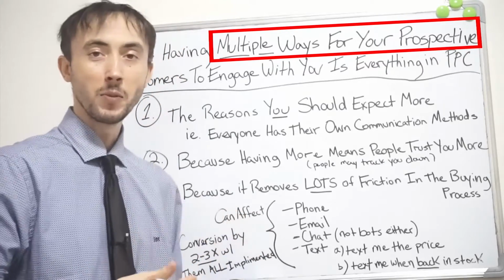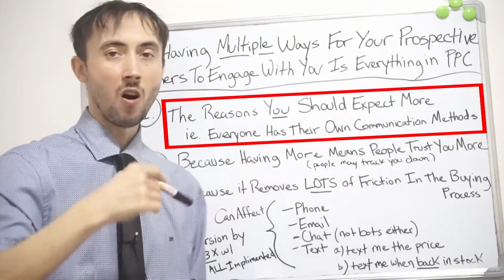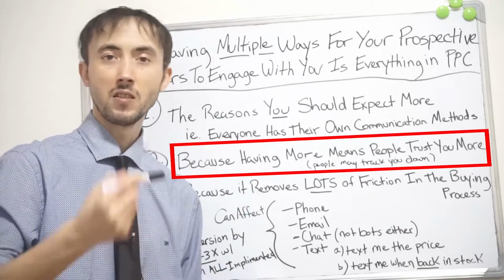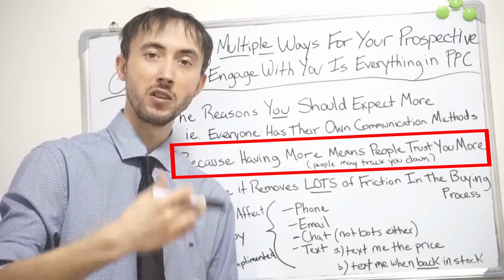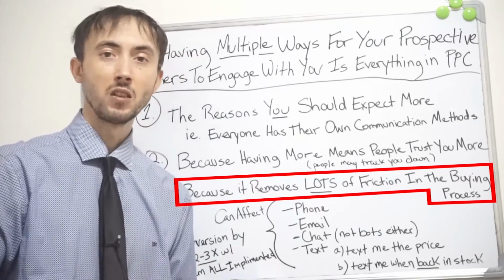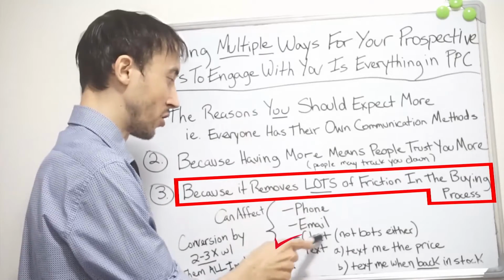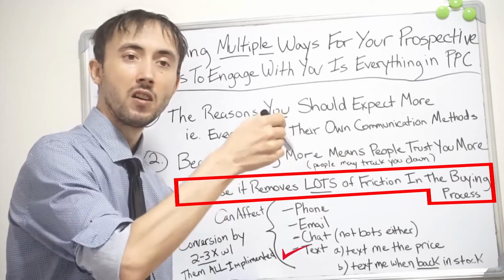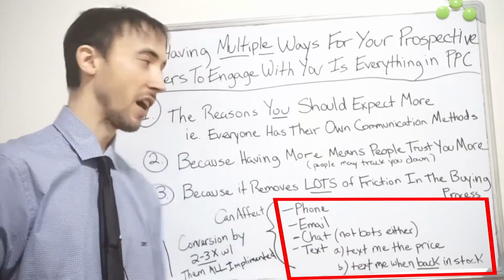Why Having Multiple Ways For Your Prospective Customers To Engage With You Is Everything In PPC?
Should I just have people call or just fill out a form on PPC landing pages? What if I offer one vs. the other, what will that do to my results? How about adding live chat?  All of these questions answered and more in the following video.

Timestamps:
0:36 Why Multiple Communication…
1:50 Reason You Should Expect More From…
9:50 Text Size